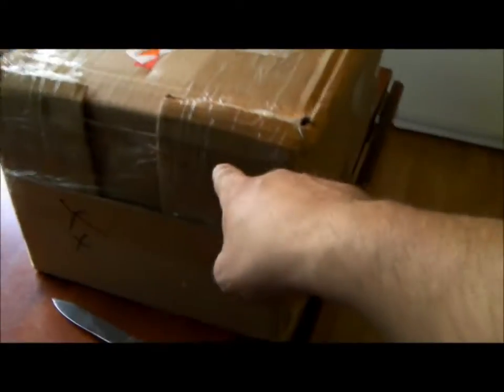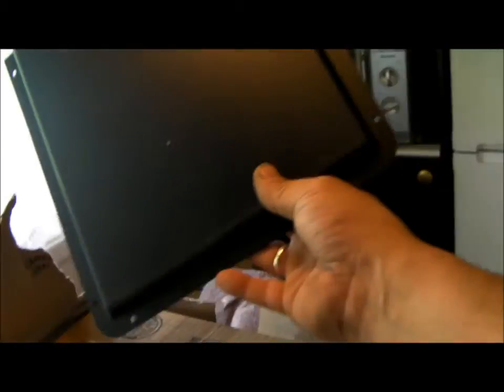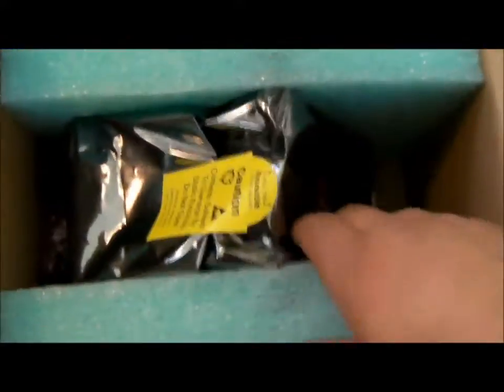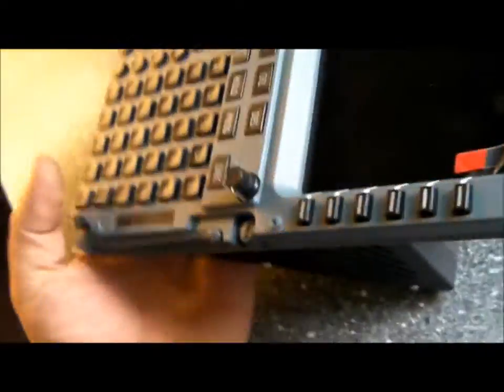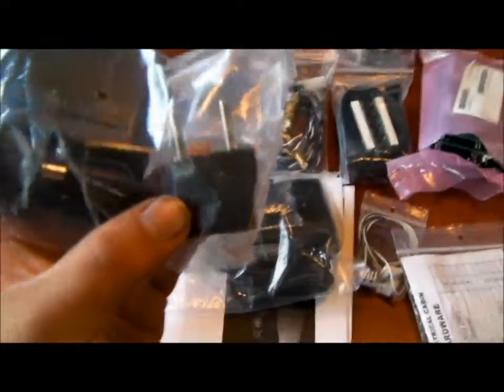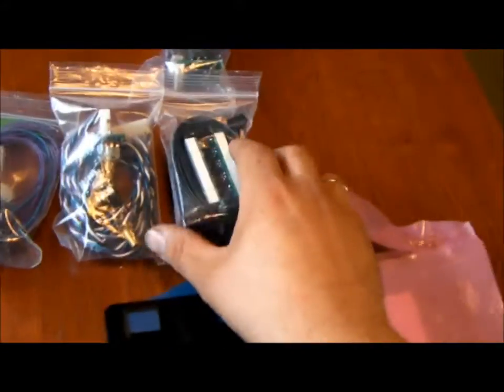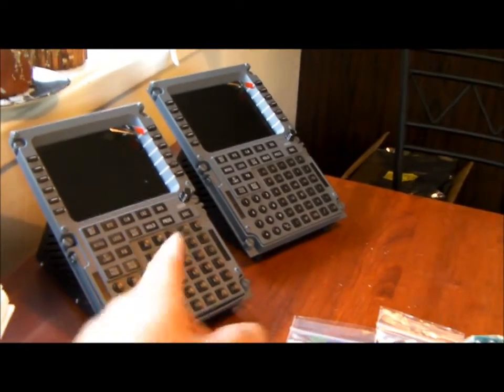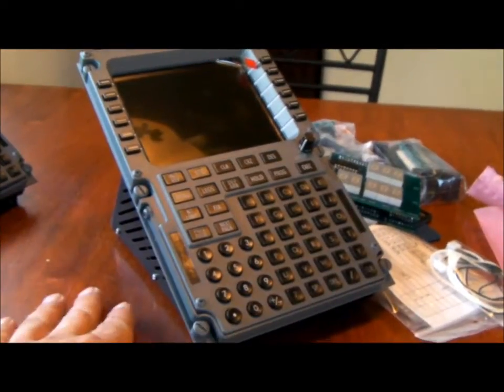Building a Boeing 737-800 home simulator #26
Receiving a long awaited package from Flightdecksolutions